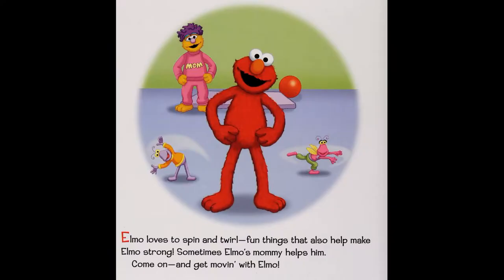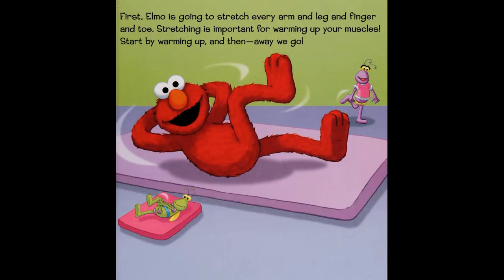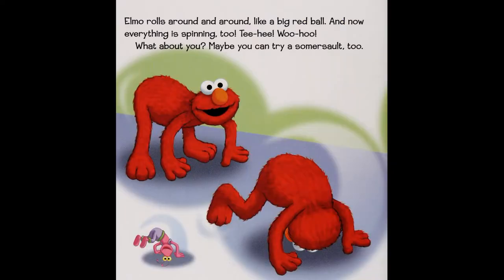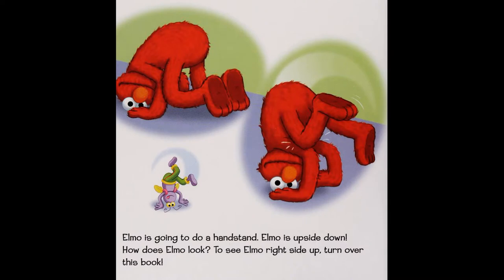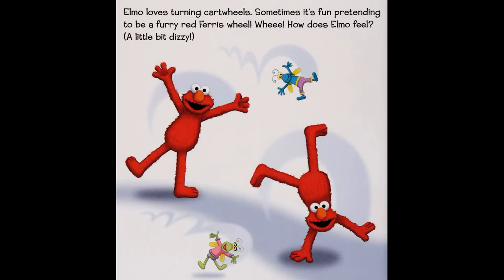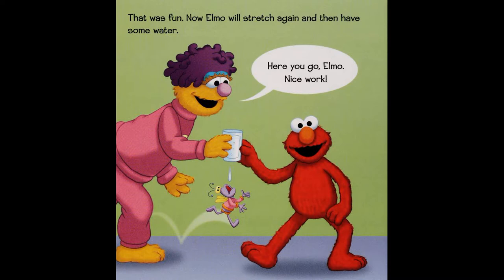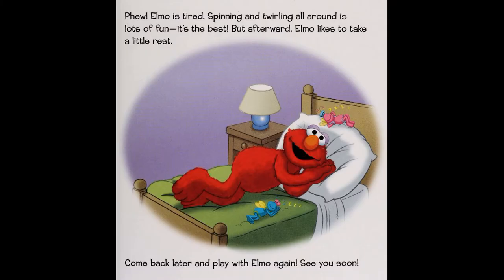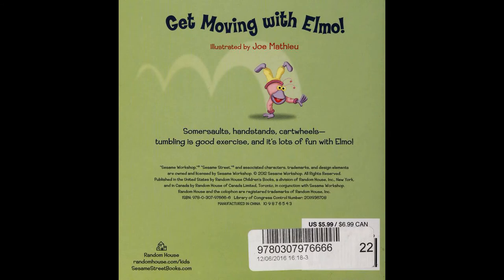Get Moving With Elmo Alex